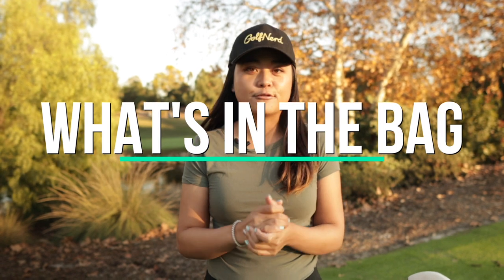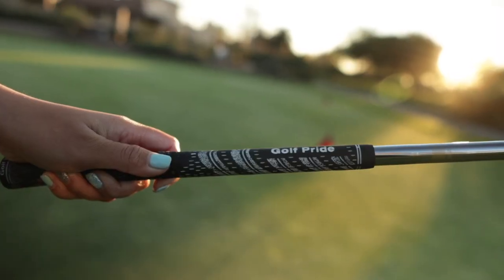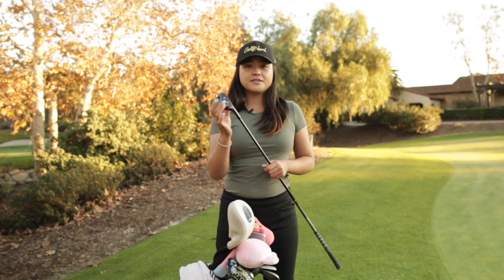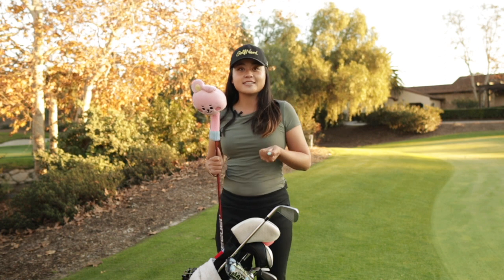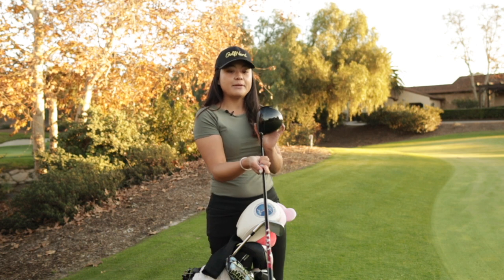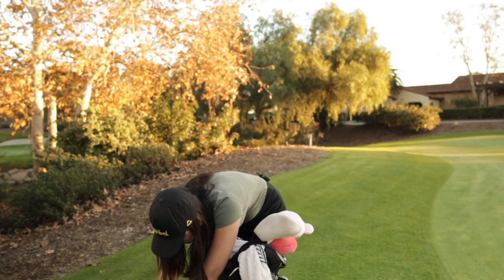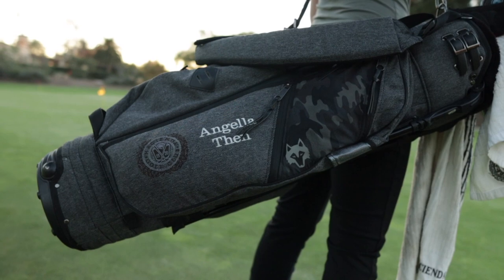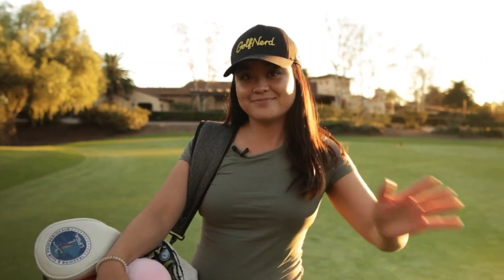LPGA What's In The Bag 2022 ! Full Bag Review!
In this video I show you all my current clubs I play and the current golf ball that I use!